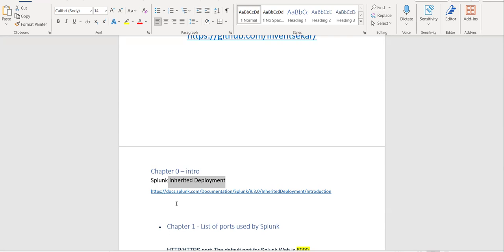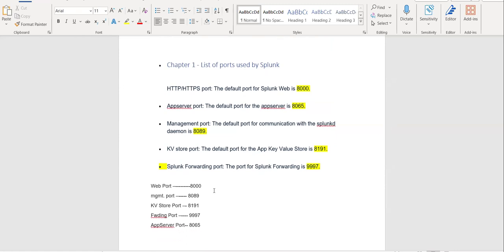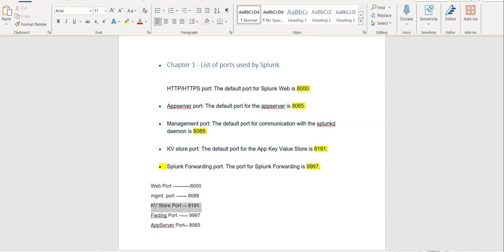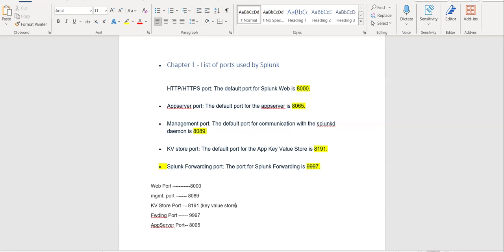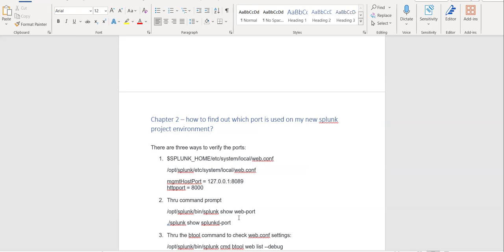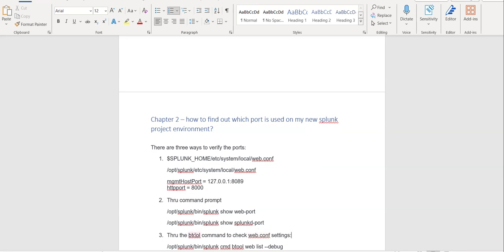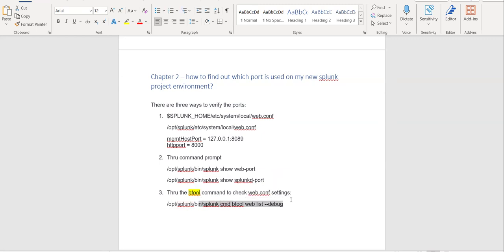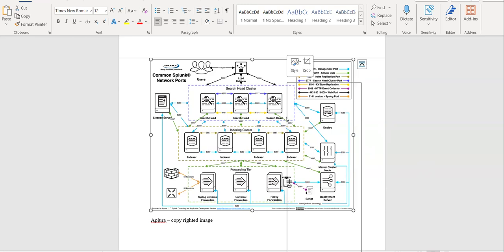100 days of Splunk - Day45 - Port Numbers Used by Splunk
100 days of Splunk - Day45 - Port Numbers Used by Splunk
how to find out which port numbers are used by Splunk (Splunk inherited deployment)

Pls note Video image thumbnail is from Aplura